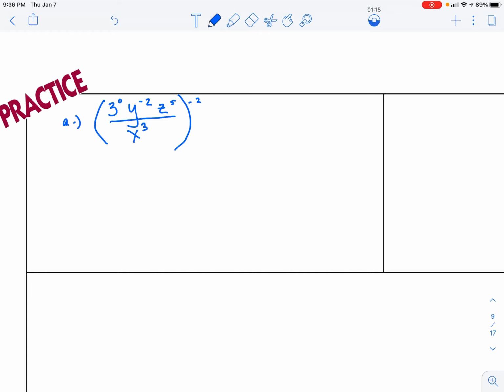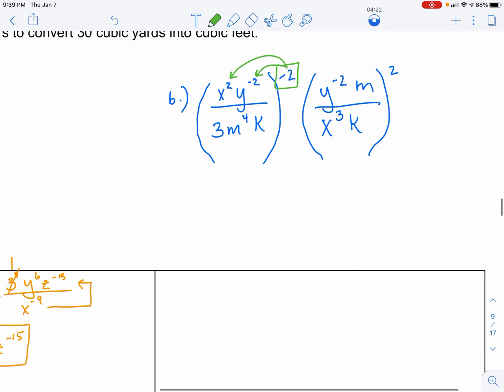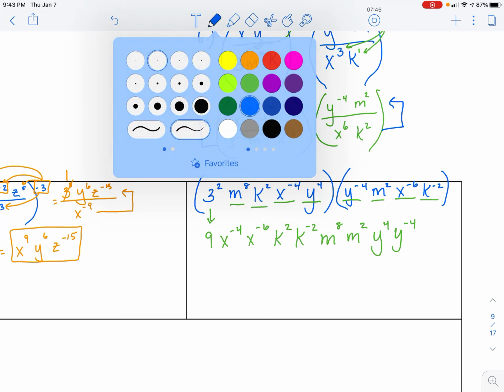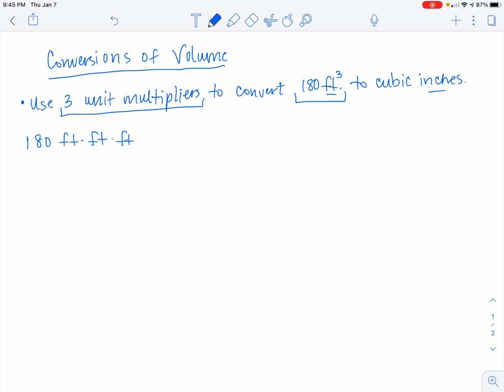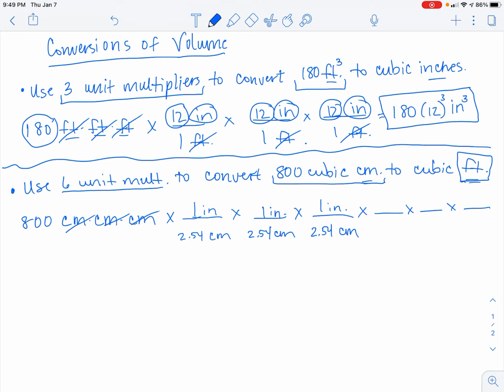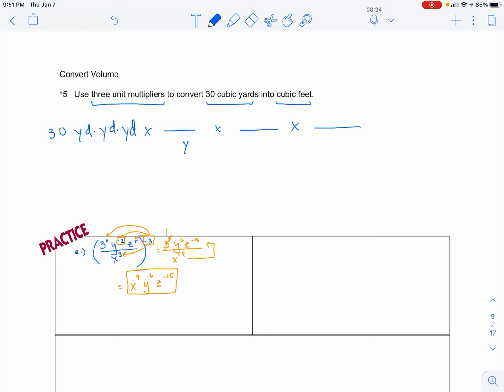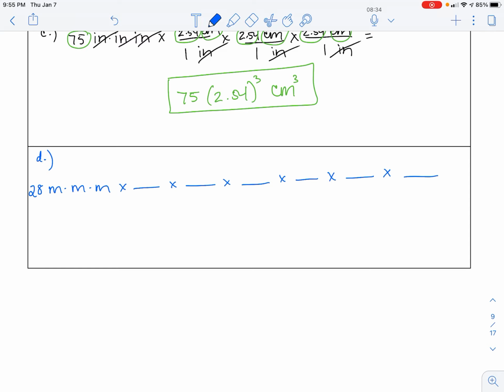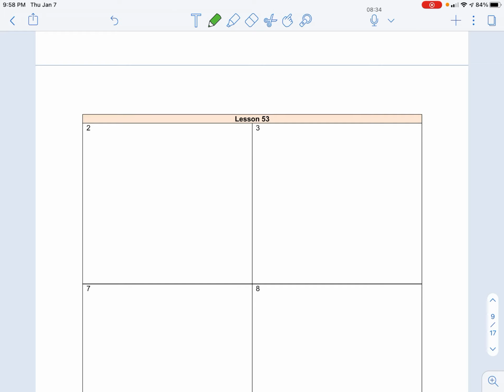Saxon Algebra 1 - Lesson 53